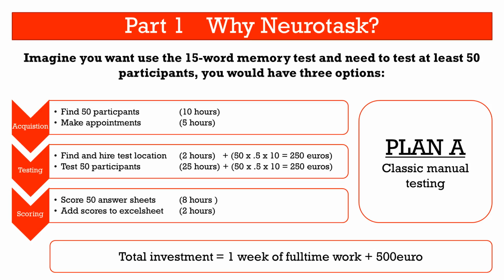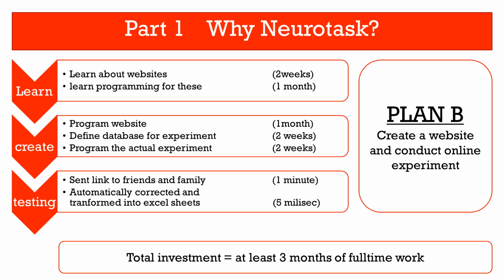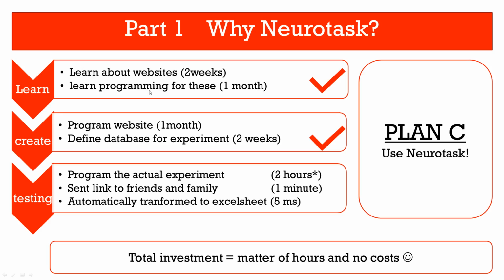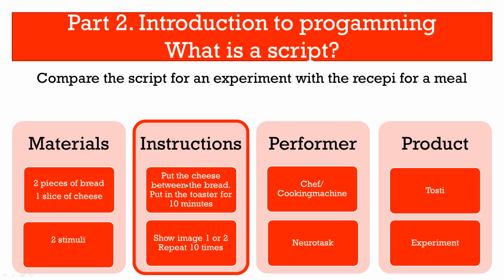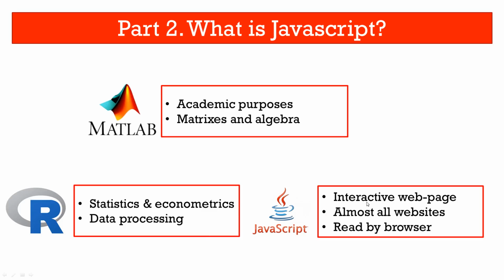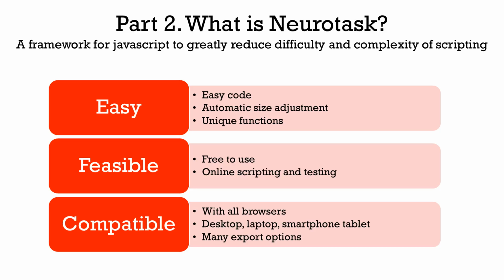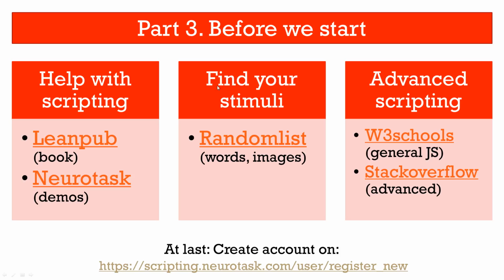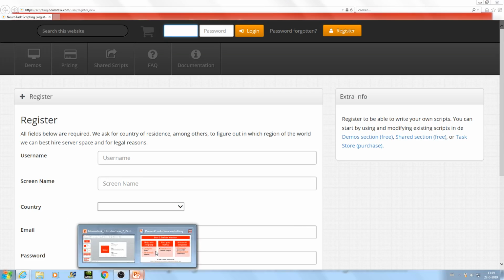Programming Online Accessible Experiments in Javascript. Chapter 1: Neurotask Introduction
This video is the introduction of the course:
"Progamming online accessible experiments in matter of hours".

This step-by-step guide will help you learn how to program online experiments in a step by step work-along course.

In the introduction you will learn the following:
For who is this course?
What will you learn during the course?
Basic Programming knowledge
What is NeuroTask?
And why is NeuroTask so useful

Help with more specific problems? try to search with google